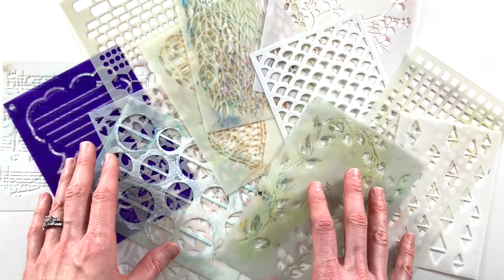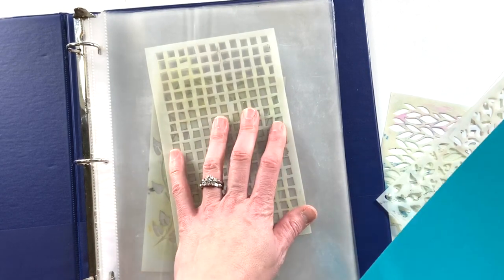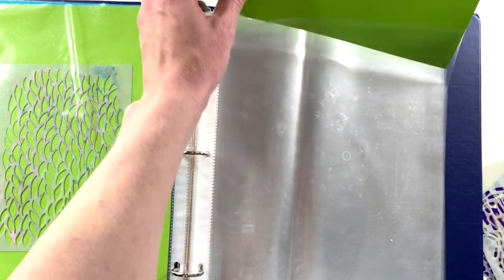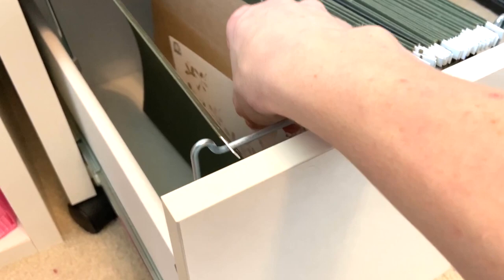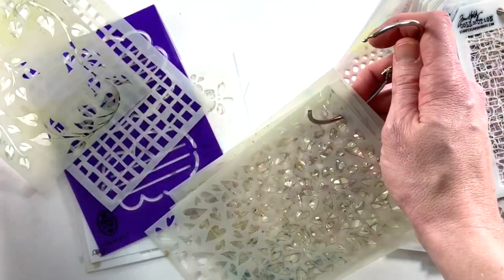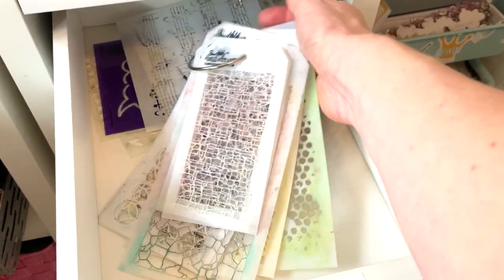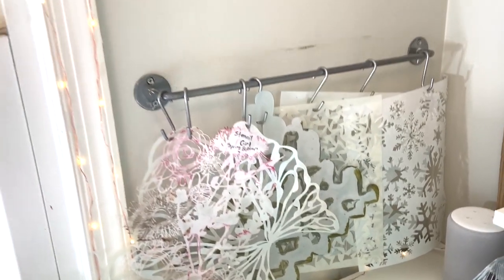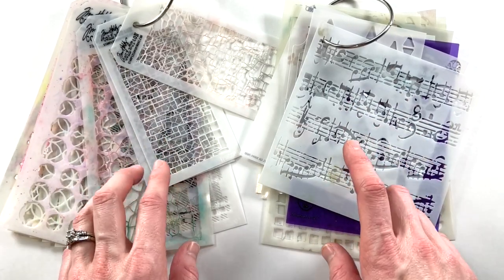Tips for Organizing Your Stencils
I'll be honest, stencil organization and storage has been a struggle for me this year as my collection has grown.  In this video, I am sharing some ideas for ways to store and organize your stencils as well as the storage plan that has worked the best for me.  Products are listed below!

*Binder Storage pockets (8.5x11)
*Binder Rings
*IKEA Towel Bar
*IKEA Hooks